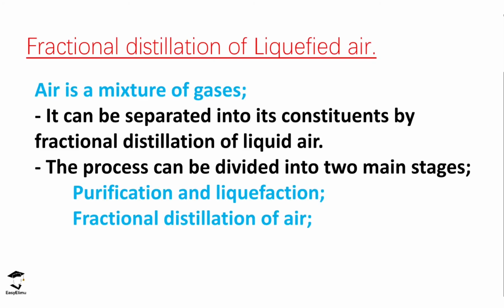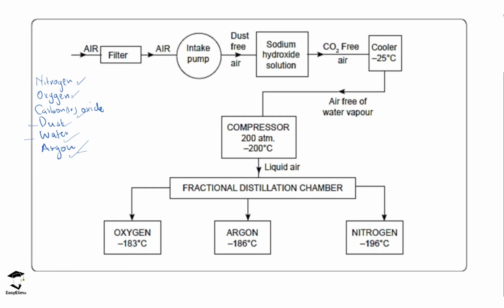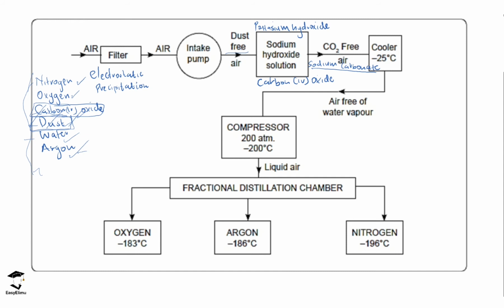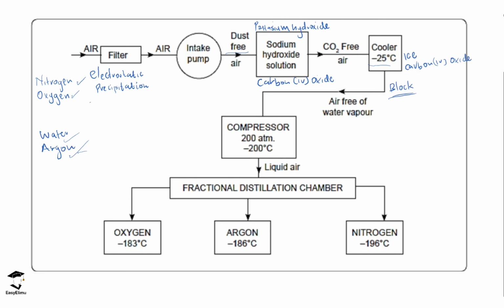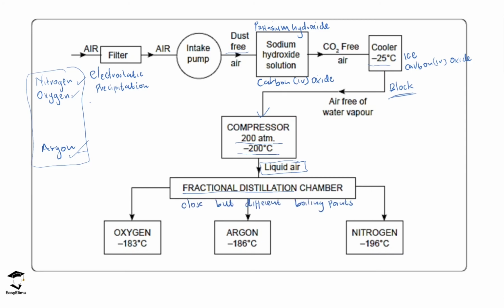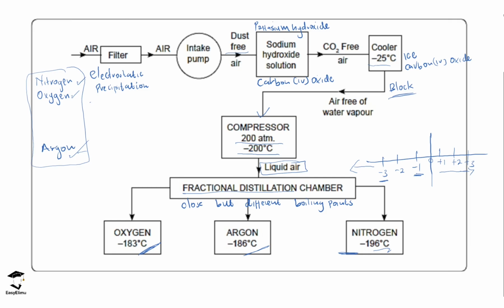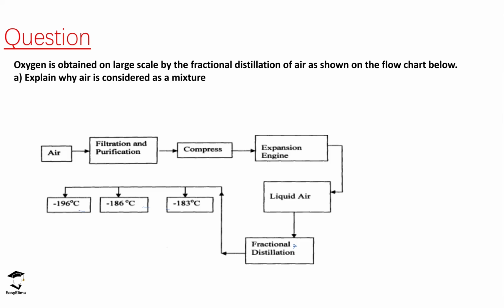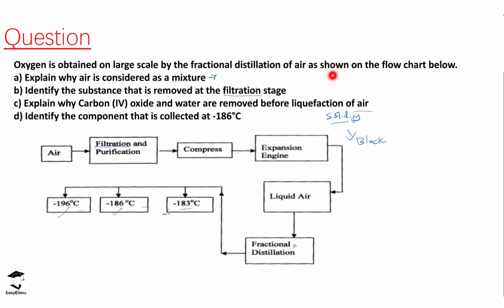Fractional Distillation (Chemistry Form1 Topic 4 Air and Combustion Lesson 8 of12)